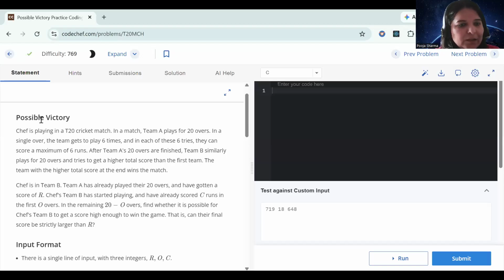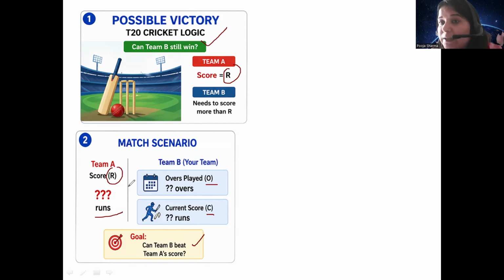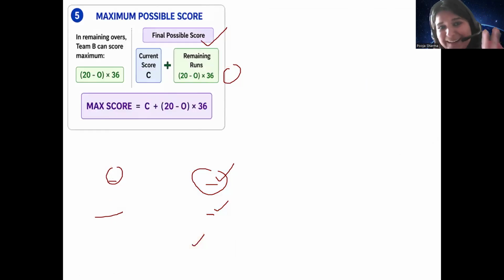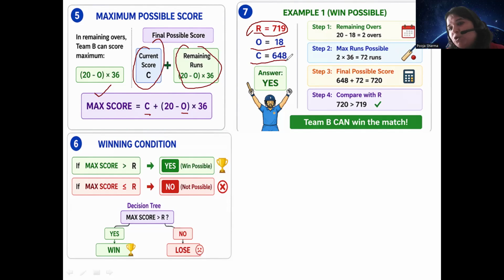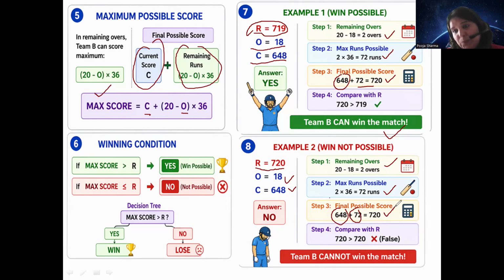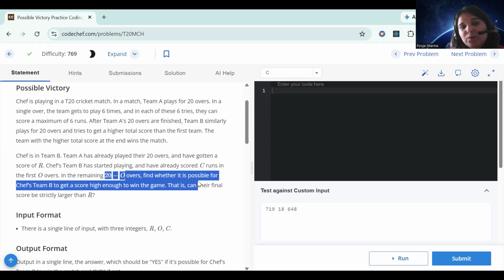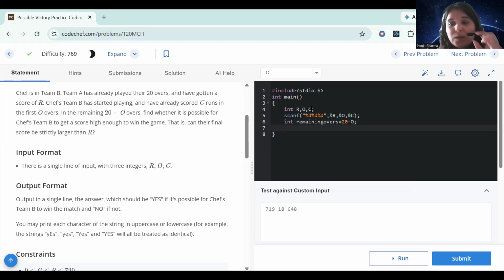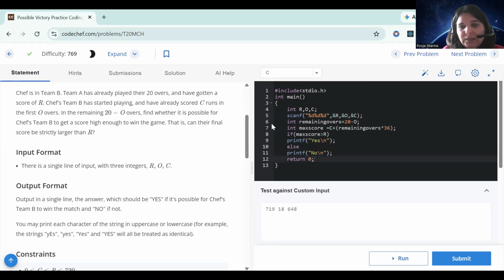Possible Victory Problem Explained | T20 Cricket Logic | Coding Interview Questio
Learn how to solve the “Possible Victory” problem in a simple and logical way! 🏏💡

In this video, we break down a T20 cricket scenario where Team B is chasing a target. You’ll understand:

How to calculate the maximum possible score
How overs and runs impact the result
The logic to determine if winning is still possible

If YES → Team B can still win
If NO → Team B cannot win